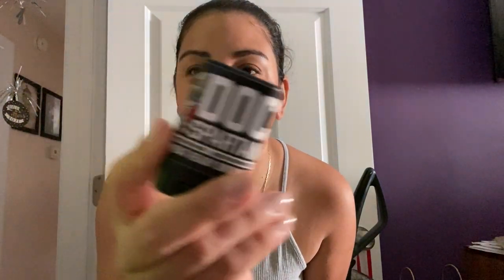COMBAT READY OINTMENT - TRIPLE THREAT REVIEW NOTSPONSORED. Miracle cream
USES Use it on blisters, calluses, cuts, scrapes, burns, rashes, dry spots...anywhere your skin needs some backup. For external use only.

INGREDIENTS Refined Coconut Oil, 100% Natural Beeswax, Sweet Almond Oil, Vitamin E, Lavender Essential Oil, Eucalyptus Essential Oil, and Tea Tree Essential Oil.